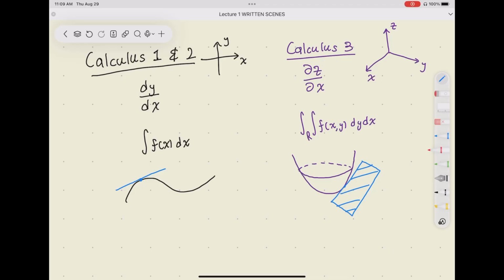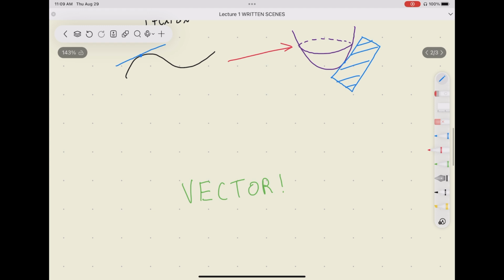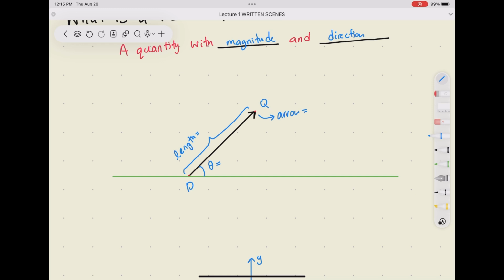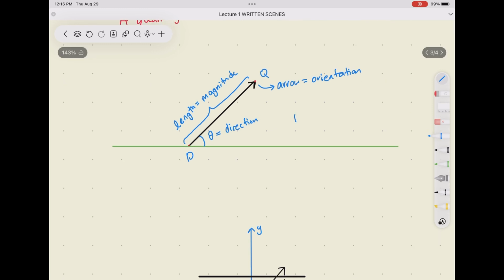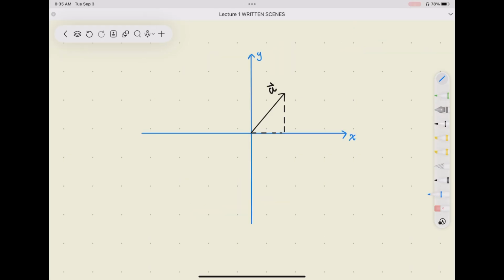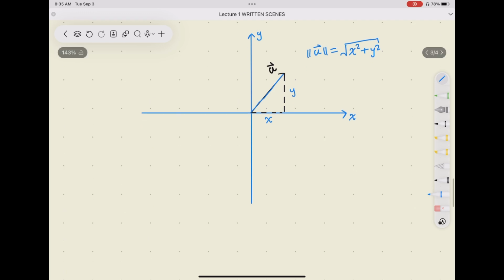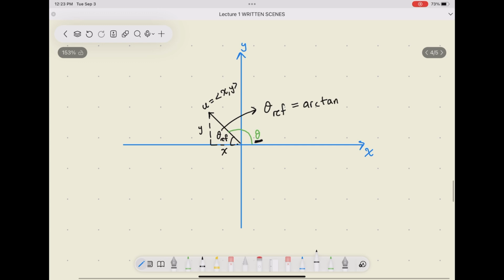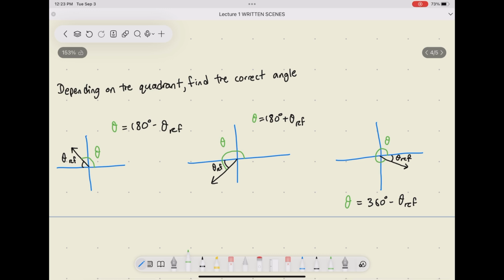Vectors Made Easy! - Calculus 3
In this video, we answer why Vectors are necessary to study Multivariate Calculus and discuss some simple properties about them.